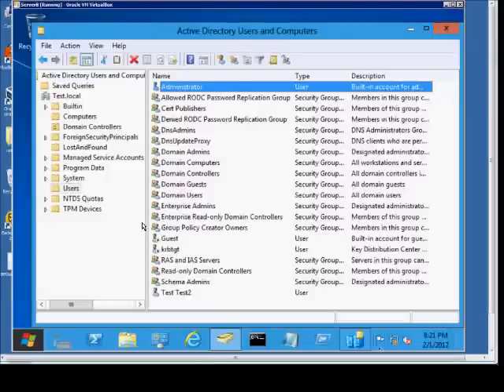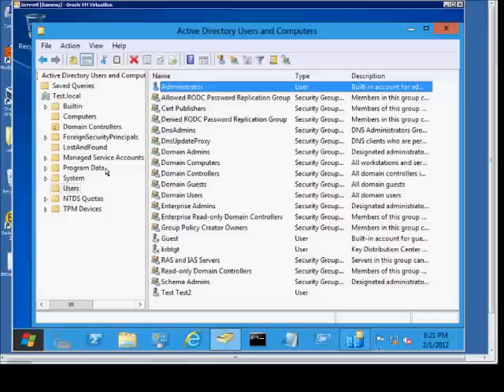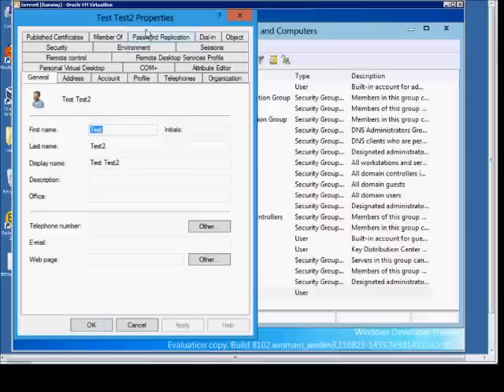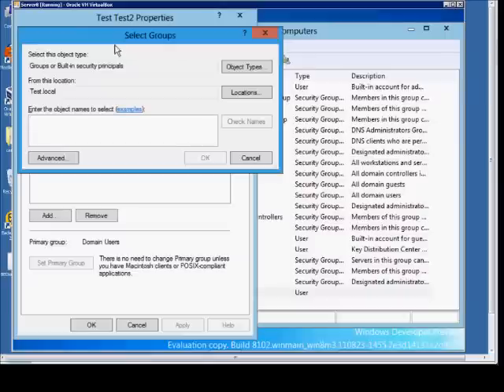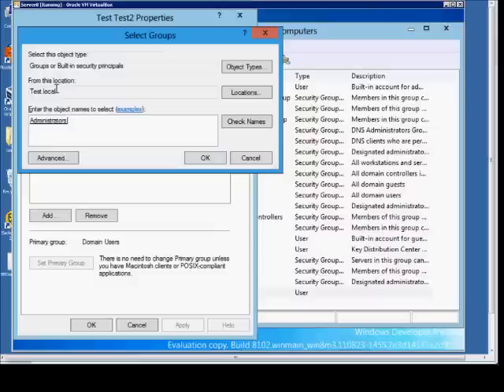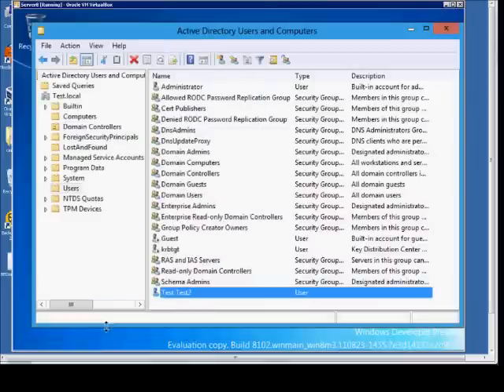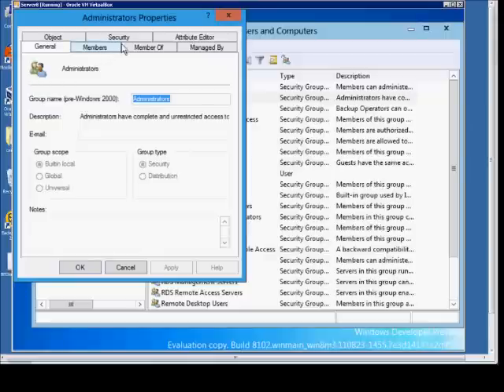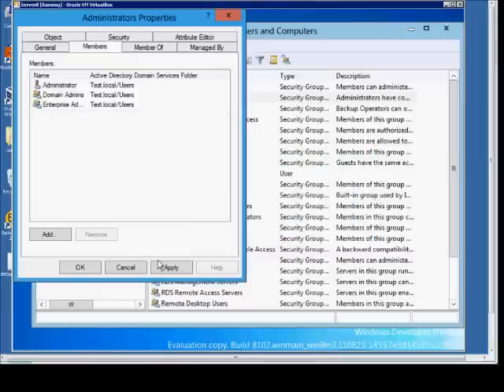How to add users to an Active Directory security group in Windows Server 2012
Author and talk show host Robert McMillen explains how to add users to a Active Directory security group in Windows Server 2012